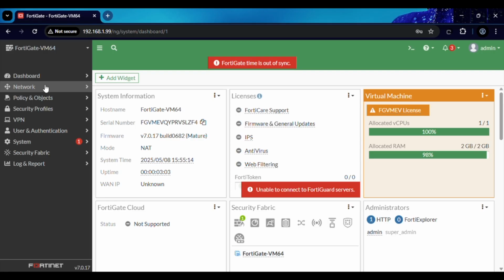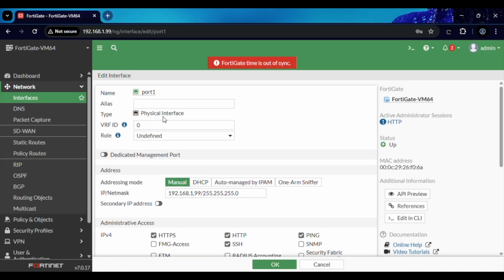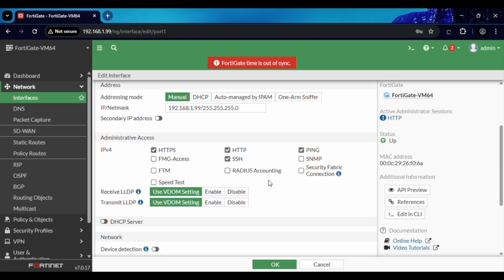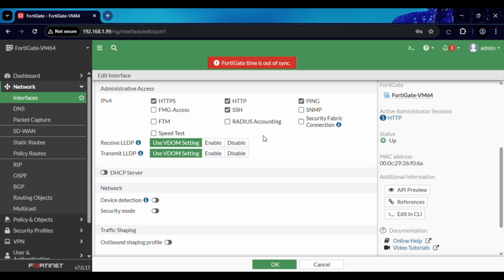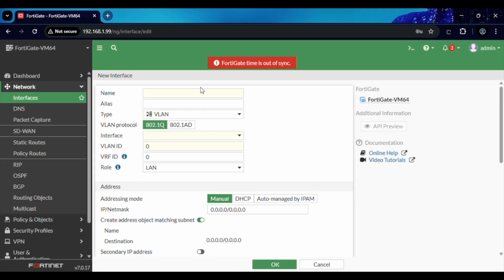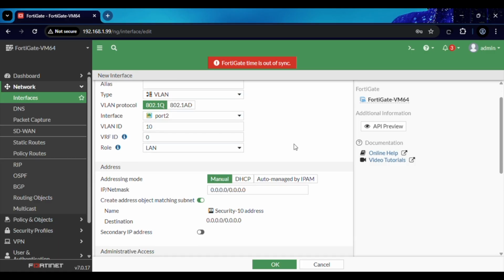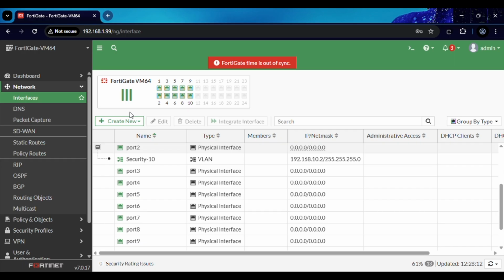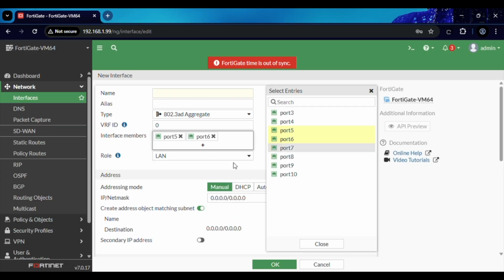Fortigate session 2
In this Session , We are going to take a look at Fortigate Interfaces